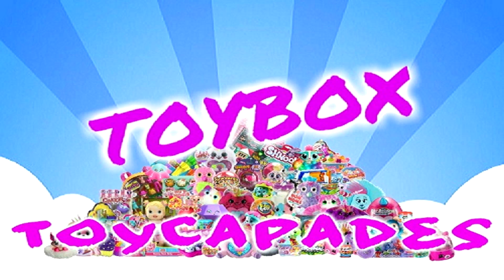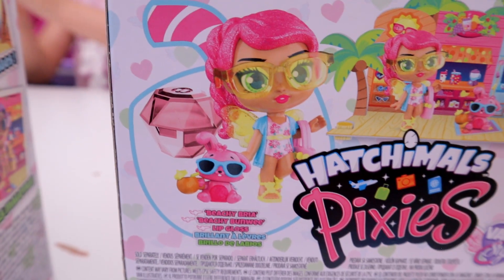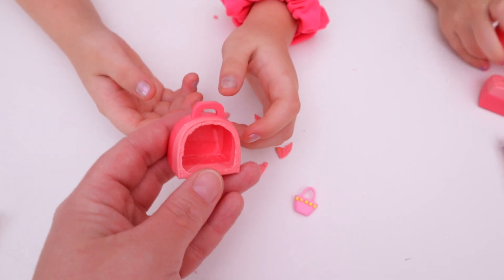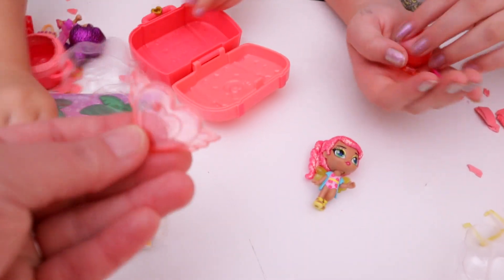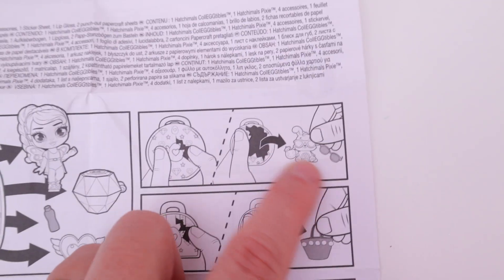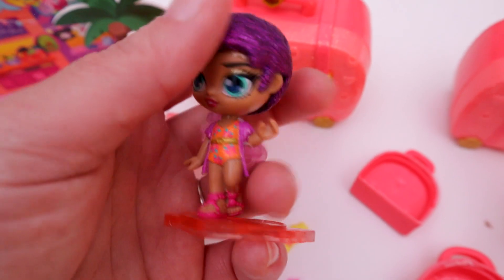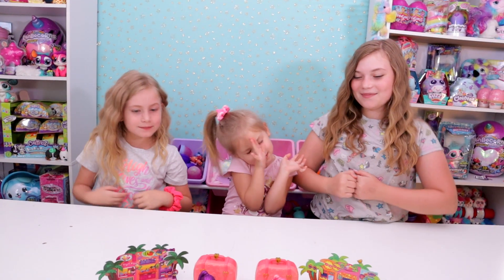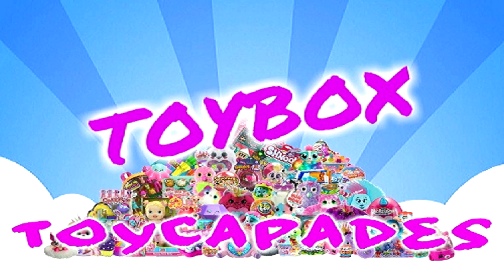HATCHIMALS PIXIES VACAY PIXIE BOARDWALK!!! BOTH SETS!!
Today we're opening up the Hatchimals Pixies Vacay Pixie Boardwalk sets!! These recently dropped super low in price, and so we scooped them up so fast you have no idea! We are super into collecting Hatchimals Pixies and cannot wait to add these to our collection! We hope you enjoy getting to see both set. We are so happy we found them both!

MORE HATCHIMALS VIDS YOU WILL LOVE!!

ALL OUR HATCHIMALS VIDS
shorturl.at/cprMW